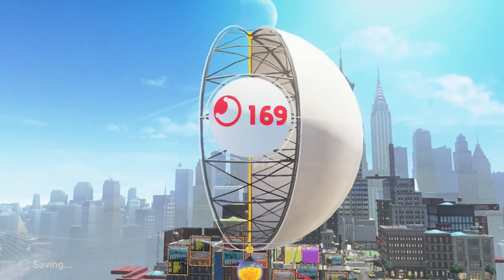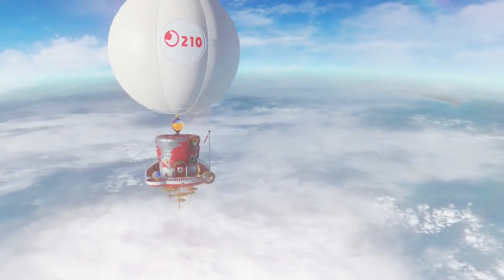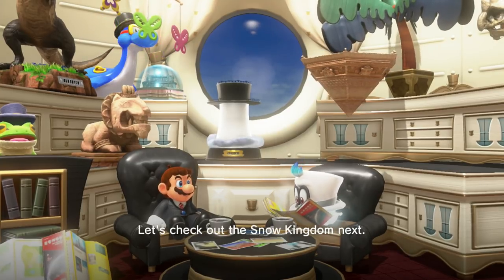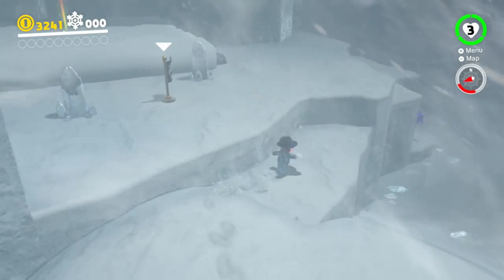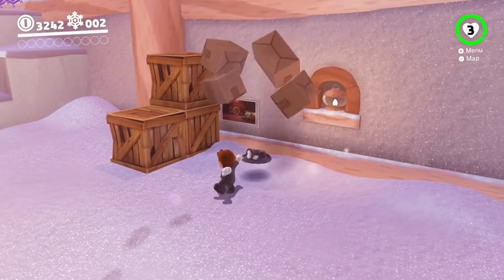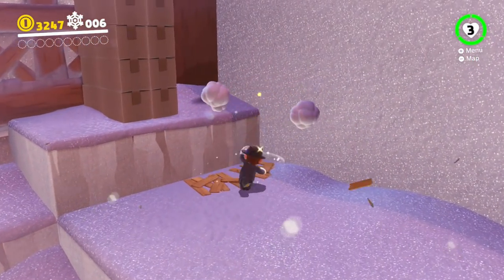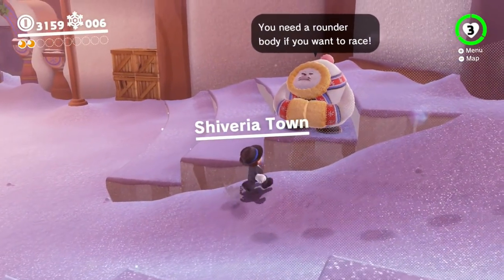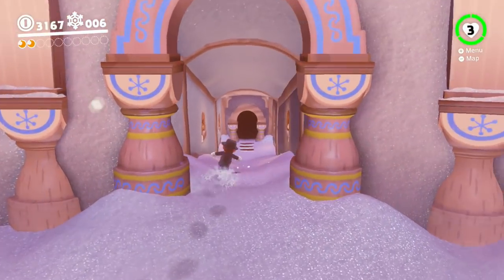Super Mario Odyssey 100% Walkthrough Part 22: Cold Case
The blizzard here is really affecting our vision, so maybe we should go find some shelter until we can continue the collecting above ground. In said shelter, we find out that Bowser was indeed here and is causing trouble to the Shiverians in multiple ways. Or at the very least the Broodals are. So let's take care of that. It'll involve four separate yet important paths through varying obstacles so be thorough in your scouring as they're pretty self-contained!

Time Stamps:
0:00 Cutscene to the Snow Kingdom

---Snow Kingdom---

---Power Moons---
5:04 Entrance to Shiveria
6:08 Shopping in Shiveria
7:49 - 9:48 Atop a Blustery Arch
7:49 - 10:32 The Gusty Barrier
11:20 - 13:04 Behind Snowy Mountain
11:20 - 15:08 The Snowy Mountain Barrier
15:33 - 17:46 Treasure in the Ice Wall
15:33 - 18:04 The Ice Wall Barrier
18:30 - 20:40 Ice-Dodging Goomba Stack
18:30 - 22:13 The Icicle Barrier

---Purple Coins---
3:22 2 near the center on a ledge next to water
4:55 4 by Shiveria's entrance
7:49 - 10:03 4 grabbed with Ty-Foo floating on the poison pond
11:20 -  12:12 3 on a ledge on your path forward
15:33 - 16:01 3 above a Bitefrost corner
18:30 - 21:04 3 Goomba-stacking in the icicle cavern
18:30 - 21:40 4 wall-kicking up the icicle cavern windows